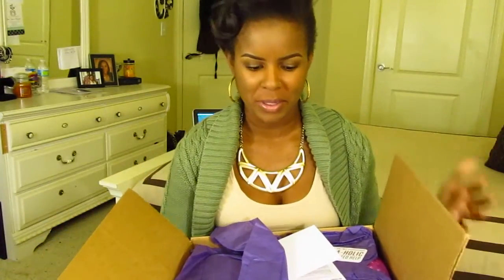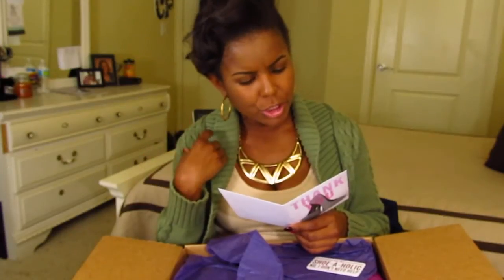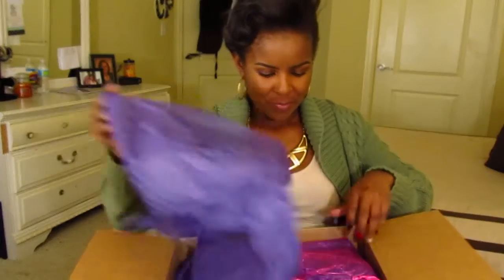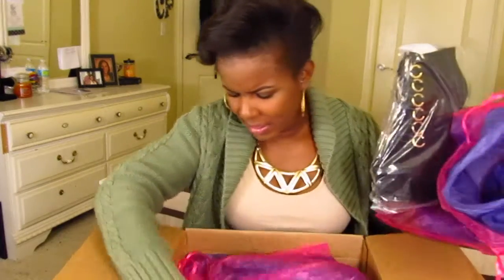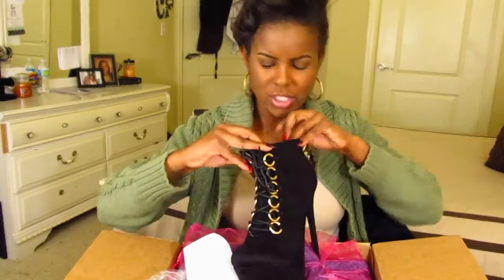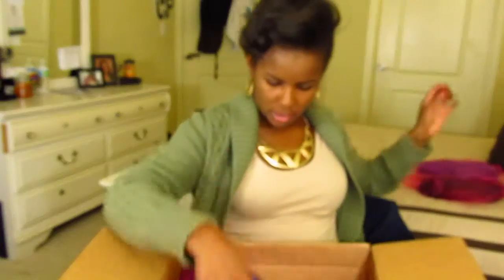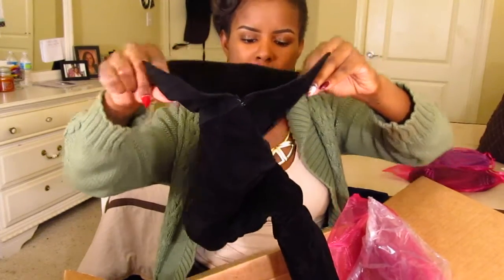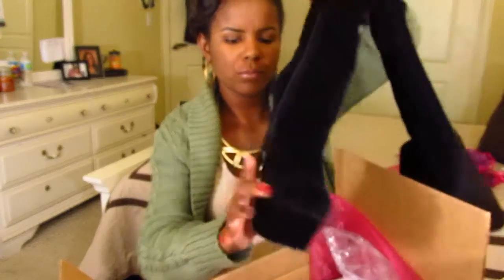REVIEW: Lola Shoetique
Watch in HD for best viewing quality! :)

Products Mentioned:
Fashion Ceremony (Black; 7.5)
Vindictive (Black; 7.5)

For reference, I'm NC50 (MAC), 7.5 (MAC Matchmaster) & C7/Nut Brown (True Match).